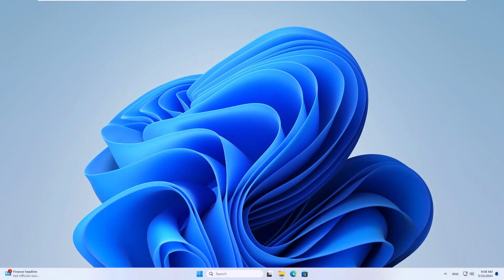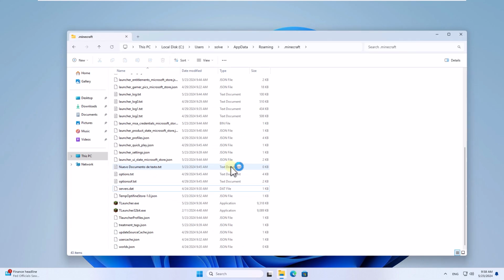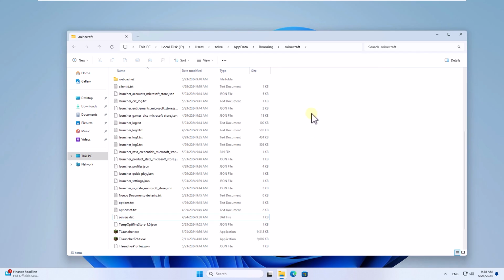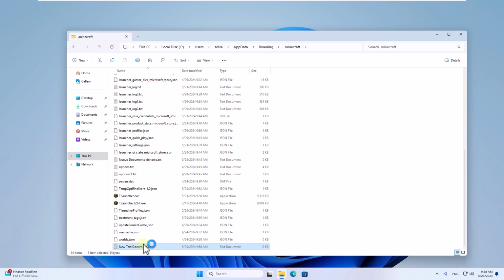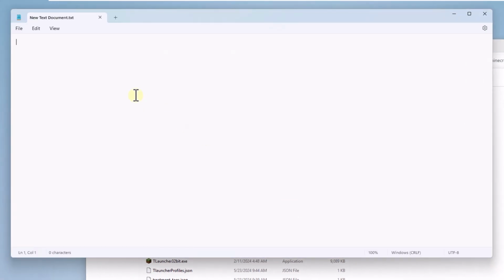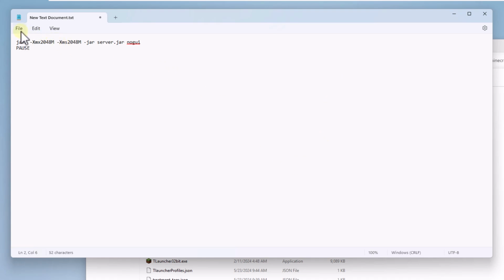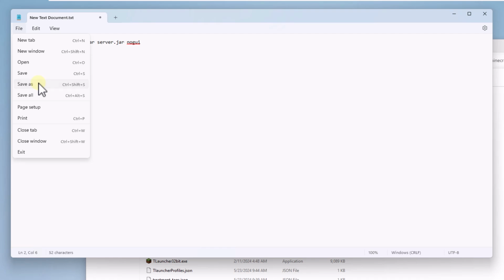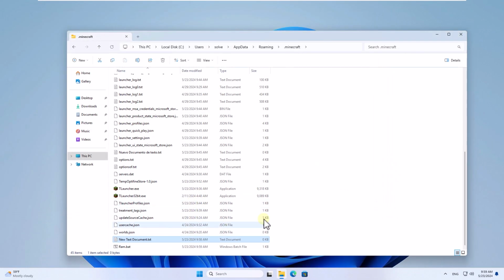How to Add RAM to Minecraft Server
Hello, Solvetic viewers! Today, we're delving into a crucial task for optimizing your Minecraft server performance: adding more RAM!

Increasing the amount of RAM on your Minecraft server can significantly enhance its ability to handle intensive workloads, resulting in a smoother gaming experience with fewer performance issues.

In this video, I'll guide you through the step-by-step process of adding RAM to your Minecraft server. From initial setup to modifying configuration files, I'll show you everything you need to know to make this crucial upgrade.

Remember, here at Solvetic, we're dedicated to helping you solve your queries and issues, so if you have any questions, don't hesitate to leave them in the comments.
Let's start adding more RAM and take your gaming experience to the next level!

🔹COMMANDS🔹
java -Xmx M -Xms M -jar server.jar nogui
PAUSE

2 GB: 2048M
3 GB: 3072M
4GB: 4096M
8 GB: 8192M